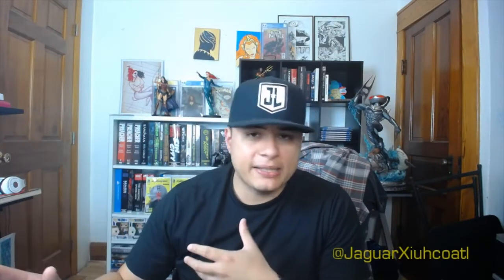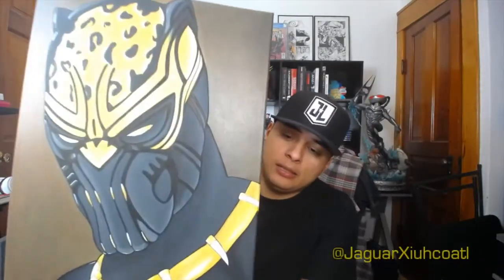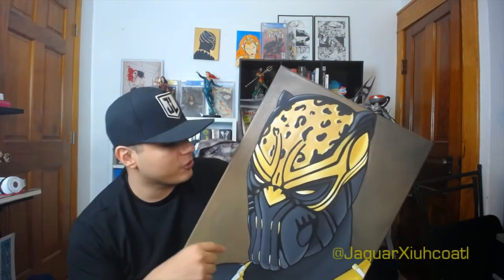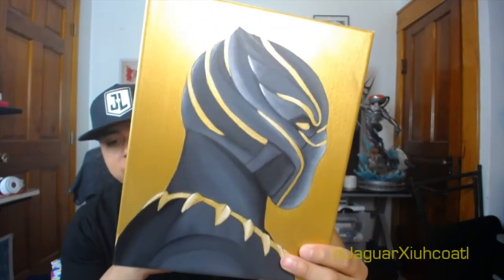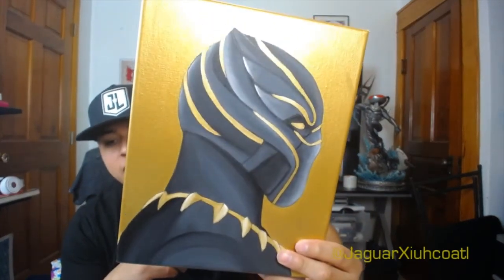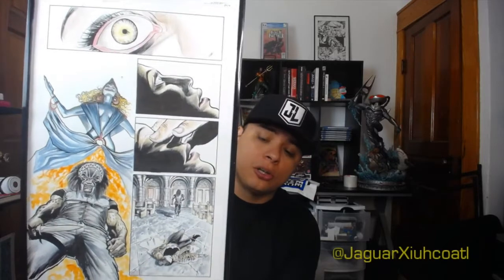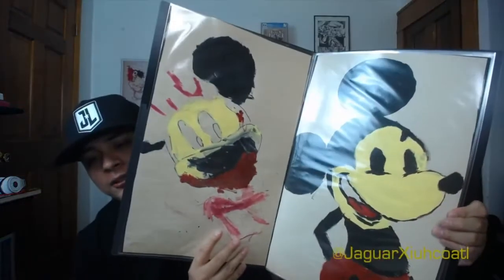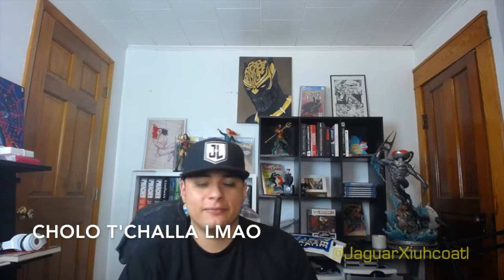Killer Killmonger OA by Killa Cali Blends | Other Art....